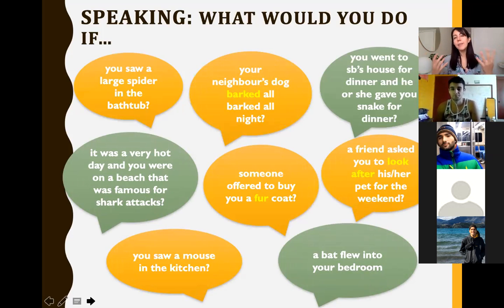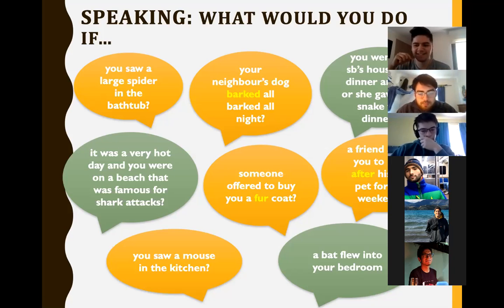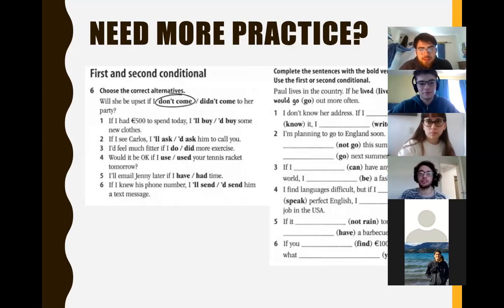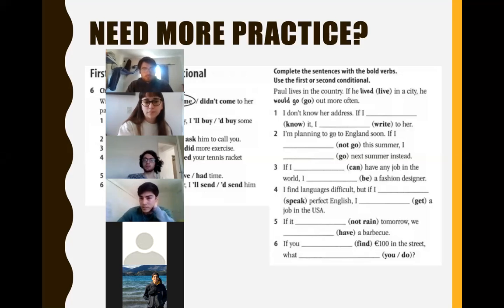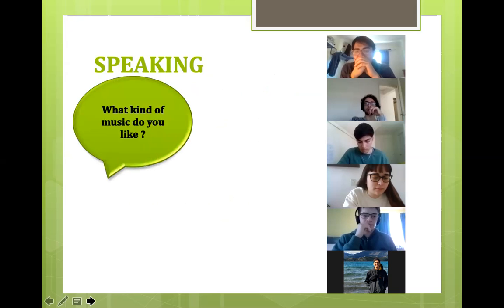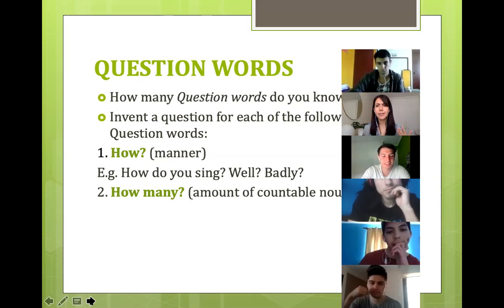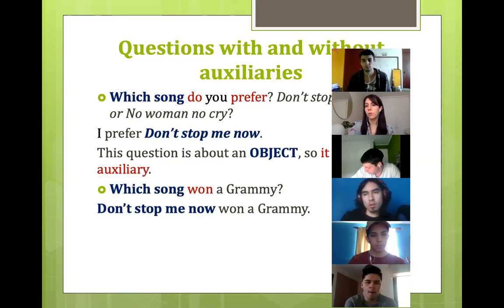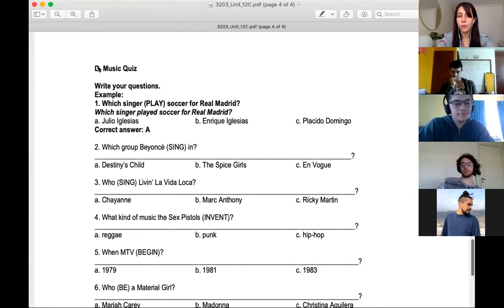Class 10 Unit 9A 12C